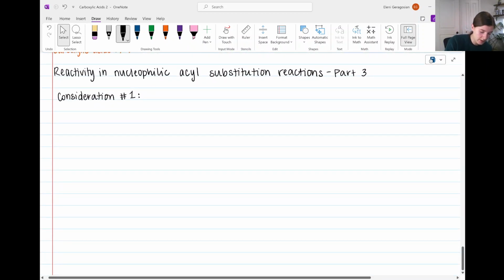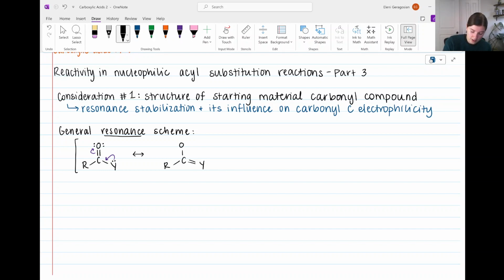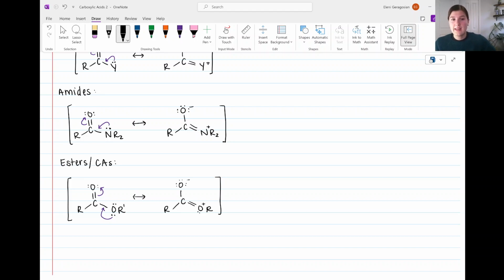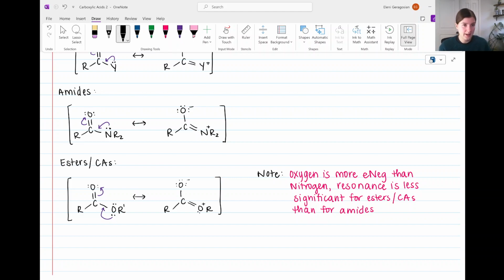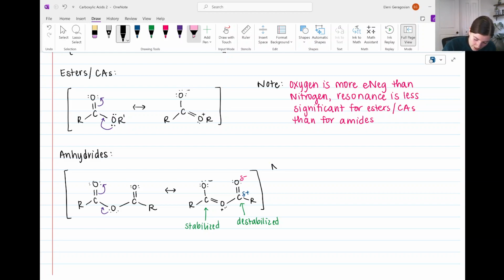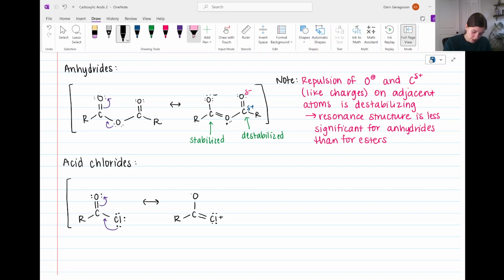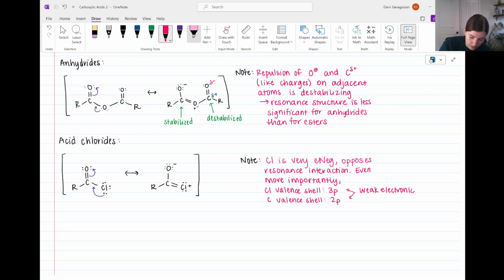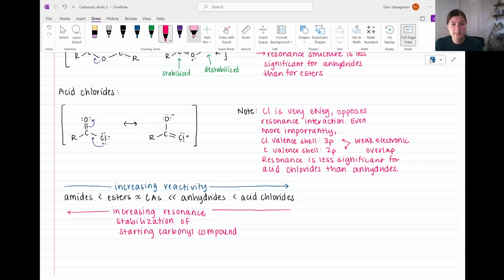Carboxylic Acids 13 - Acyl Group Reactivity Part 3